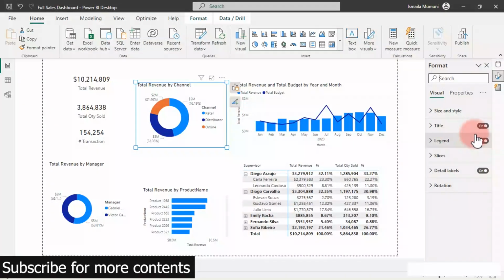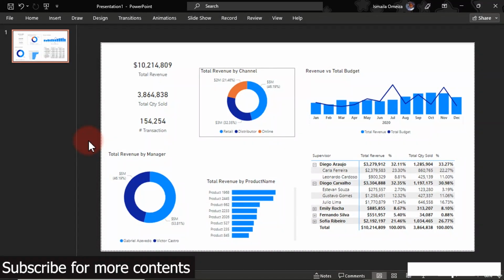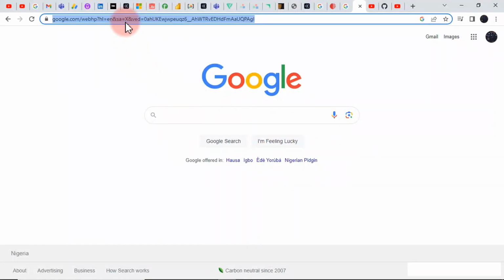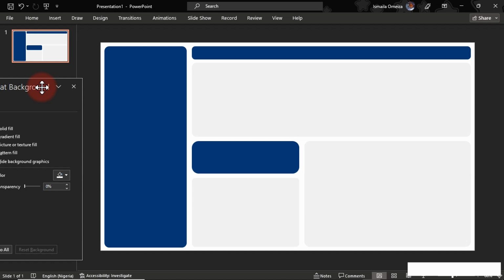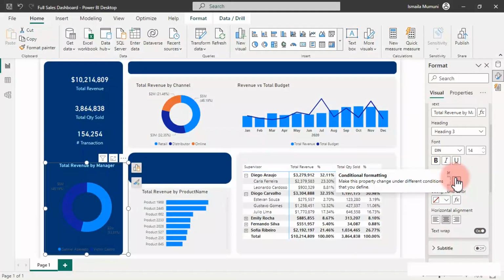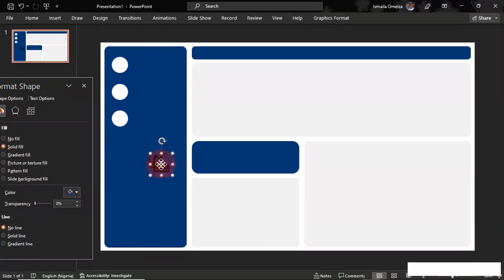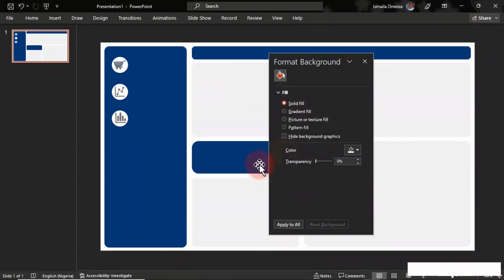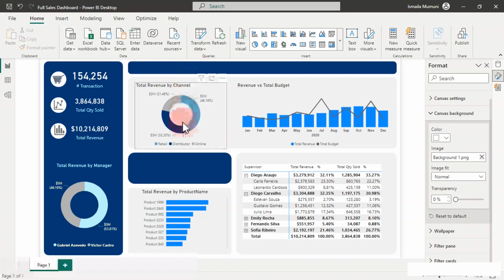Week-3 Dynamic Power BI dashboard with Copilot | How to create Power BI Dashboard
Download the dataset and let's build this dynamic dashboard in POWER BI. If you are looking for a POWER BI Project or
good looking Power BI dashboard design for either beginners or an advanced level this is the right place for you to start learning.

This Power BI tutorial is to help you learn how to use DAX Language to solve business problems in the real world.
Most of the dashboard and Power BI report I share on this channel are the full experience I have gotten as Microsoft Power BI User
for years.